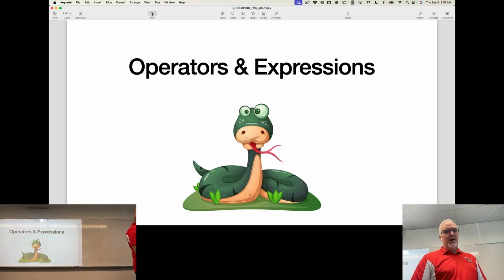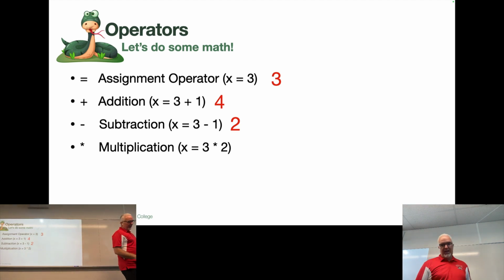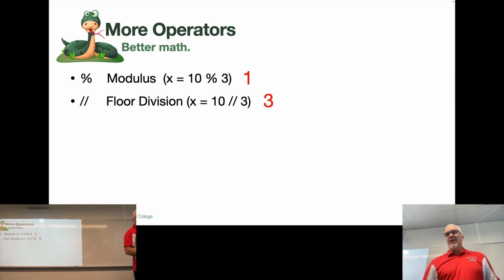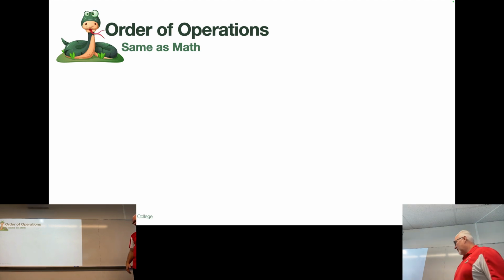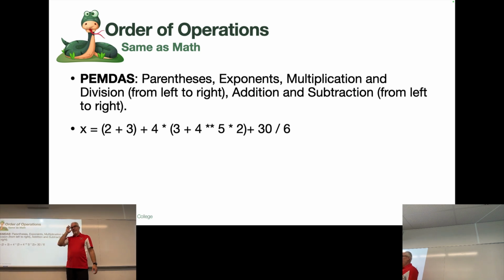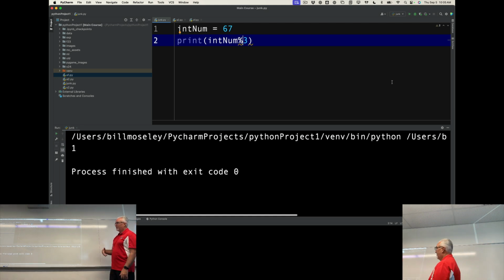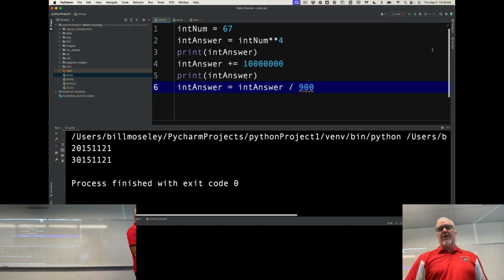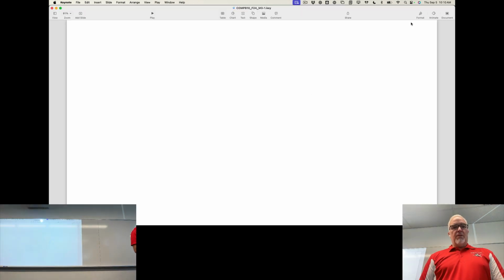Python (Fall 2024) Module 3-2: Operators and Expressions in Python